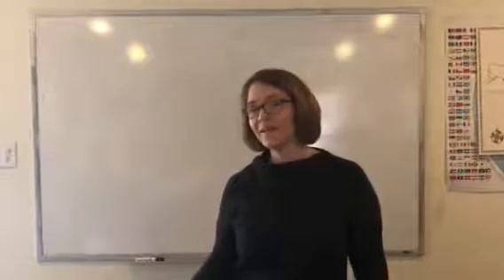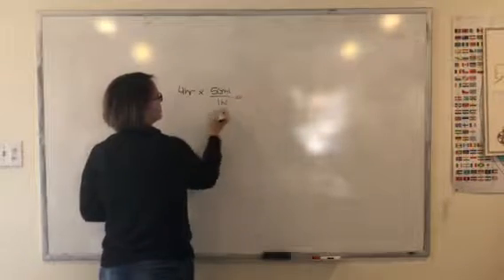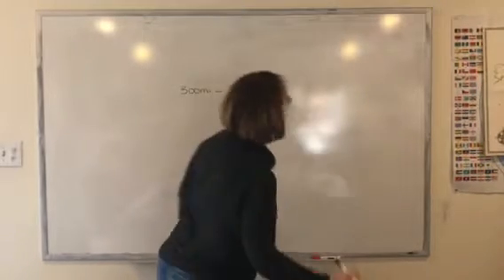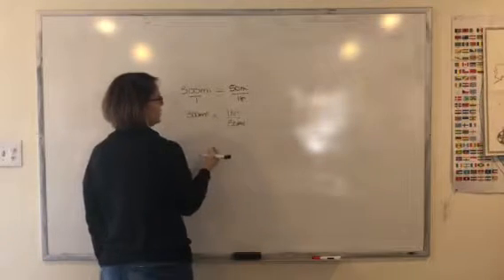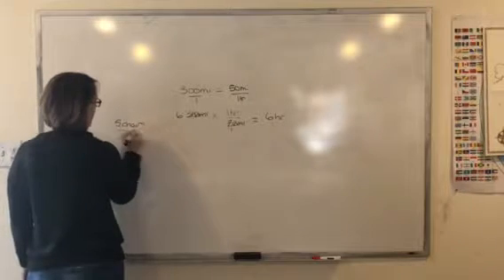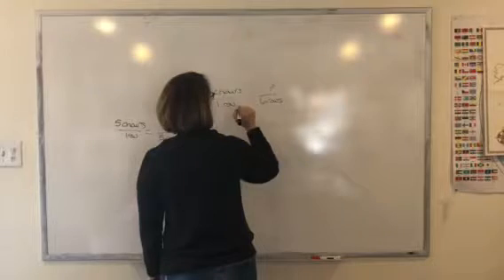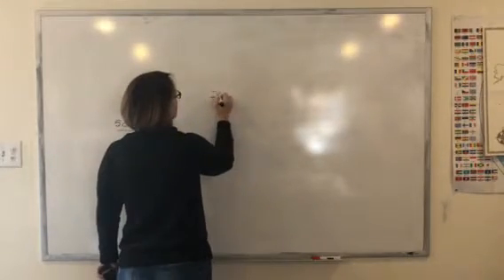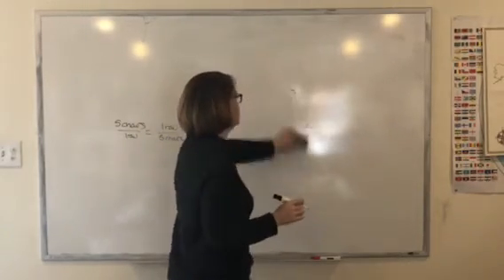Saxon math 8/7 lesson 53